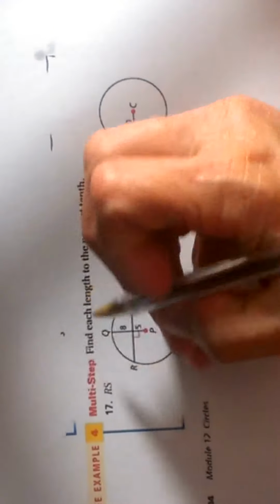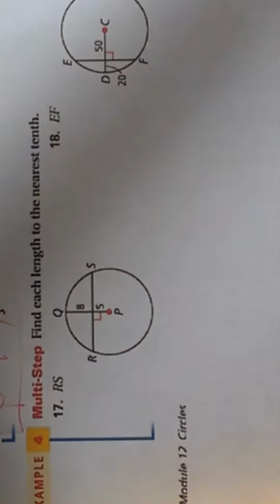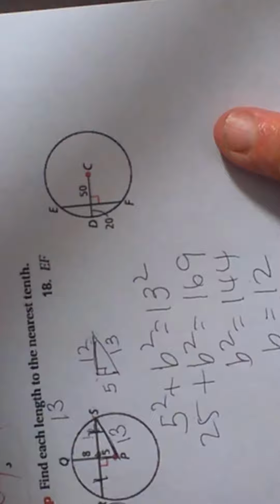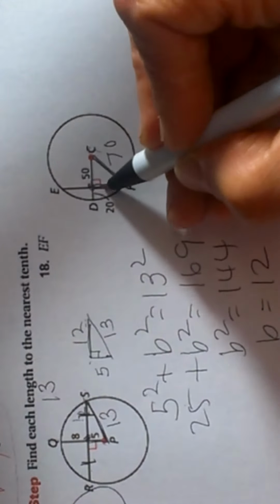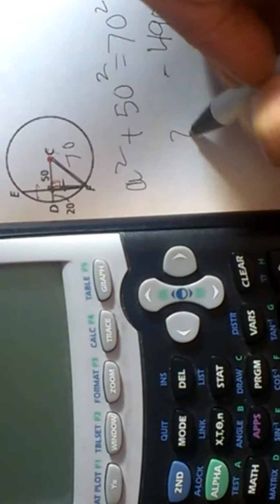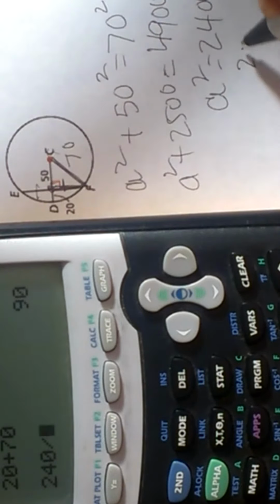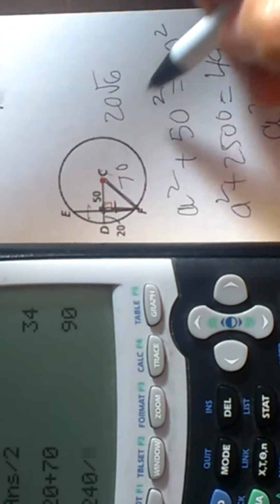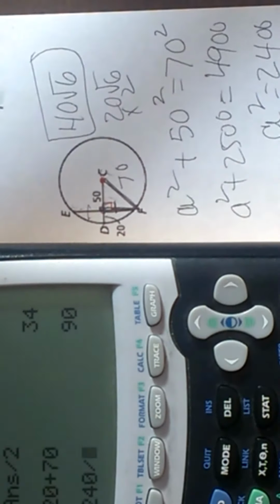Geometry Help/Circle/Finding the length of a Chord